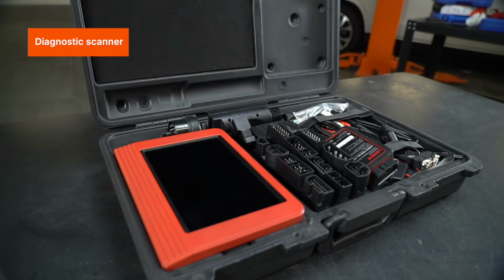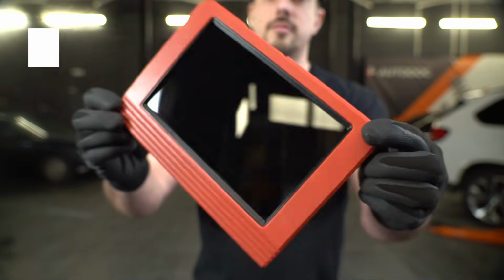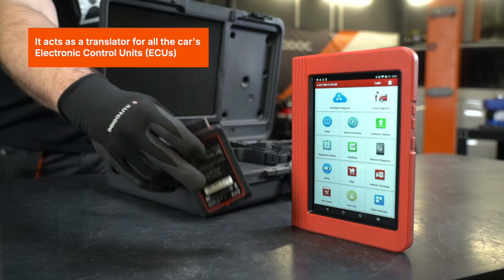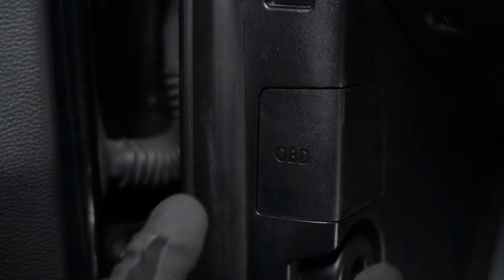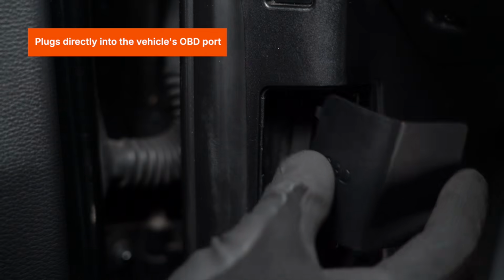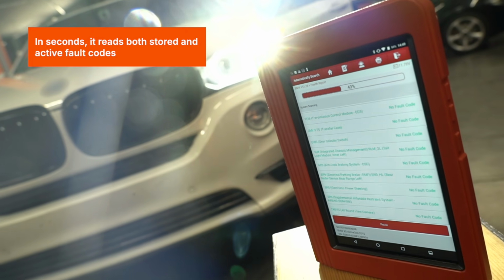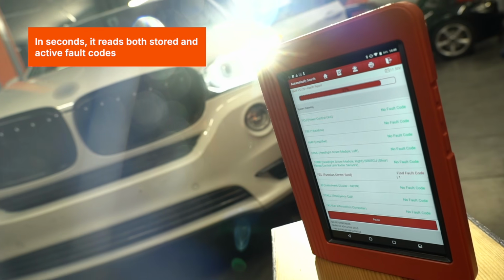What diagnoses your car?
📲 Buying via app is always cheaper than on the website!

🚗🔍 What diagnoses your car? Discover the essential tools mechanics use to pinpoint faults fast.

From scanners to endoscopes, we break down what tools diagnose your car so you can save time and money. Professional tips for every DIY-er! 🛠️

00:00 — Car diagnostics: tools used to detect vehicle problems
00:10 — Computer car diagnostics and OBD2 scanner for reading error codes
01:04 — Auto electrical diagnostics: multimeter, wiring and battery check
02:39 — Engine diagnostics: compression test, fuel and oil pressure check
05:41 — Car body diagnostics: paint thickness check, fluids and component condition

This video only contains tips and recommendations that could be helpful when carrying out car repairs or replacing parts. AUTODOC is not liable for any harm, injury or property damage incurred while carrying out repairs or replacements that are a result of incorrect use or misinterpretation of the provided information. The user is personally liable for incorrect use of repair equipment, tools, or car parts, in particular when this use poses the risk of injury. AUTODOC strongly recommends taking appropriate safety precautions when carrying out any repair or replacement. Keep in mind that low-quality auto parts may not provide the appropriate level of road safety.